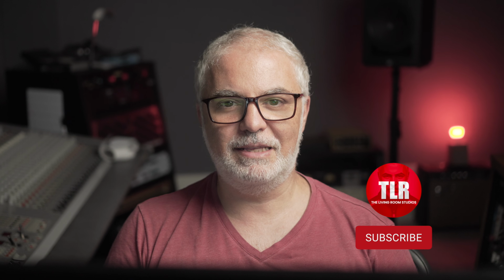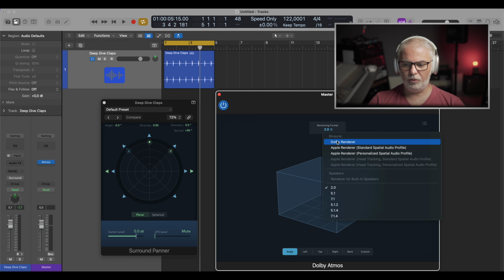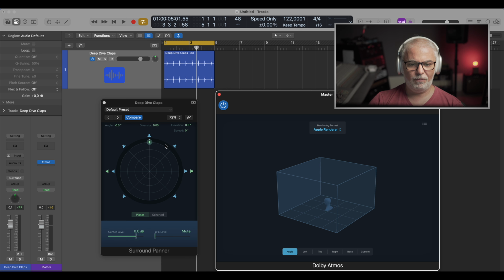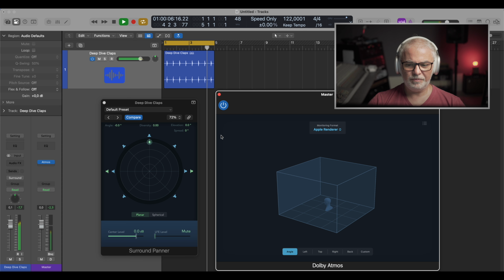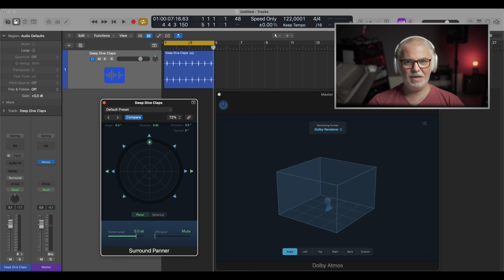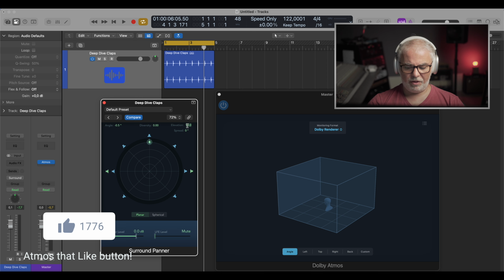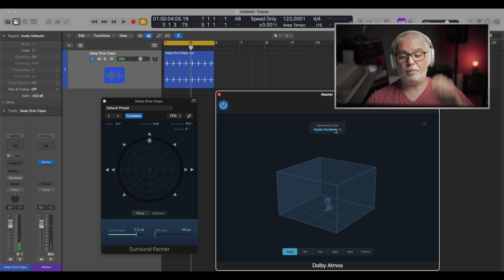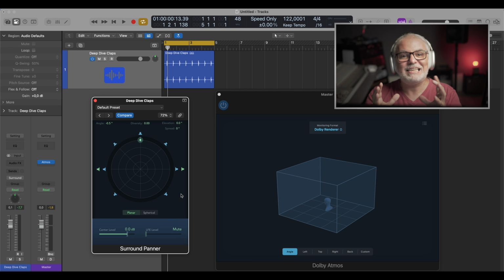Don't Settle for the Ordinary: Binaural vs Stereo on Headphones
⭐ Ready to mix? Let’s sync, look at your project's production milestones and release dates, and set up the delivery roadmap: 🔗

💸 Not sure if you’re ready for Immersive? Get a Revenue & ROI Audit for your artist. We’ll identify the Top 3 tracks, run the analysis, and email you the report: 🔗
Atmos binaural audio, and binaural audio in general, with all its quirks and imperfections since it is just a baby--for the mainstream because it's been around for a while--still delivers a level of immersion that's simply unmatched.

Going through some simple examples in this video of both true analog binaural and Dolby Atmos and Spatial Audio binaural that showcases those differences vs traditional stereo.

⇉ TIMELINE ⇇

00:00 — Binaural vs Stereo
00:34 — What is Binaural Audio?
01:25 — Two types of "Binaural" Audio
02:35 — Guitar - Analog & Digital Binaural
04:52 — Finger Snaps - Stereo Analog
05:40 — Finger Snaps - Binaural Analog
06:28 — Finger Snaps - Stereo & Digital Binaural
24:10 — Don't forget!
24:46 — Atmos here to stay!

If you are new here, we are a Dolby-accredited facility providing Dolby Atmos Mixing and Mastering, and Immersive Audio Music Production services to major and indie record labels, recording artists, and creators around the globe. Reach out to inquire about how we can help get your project to the next level!